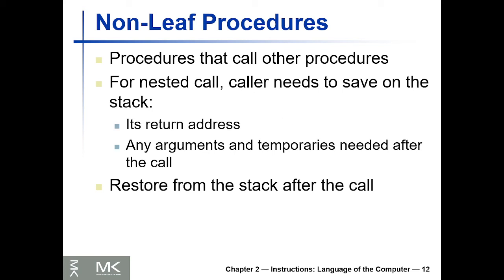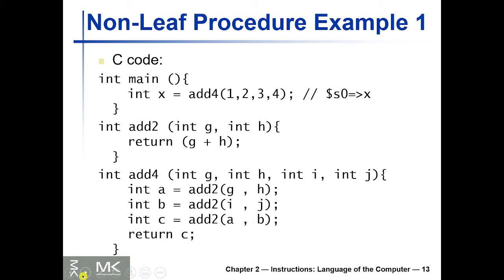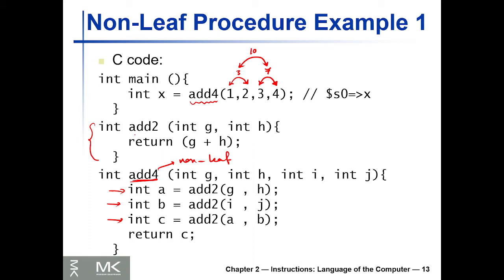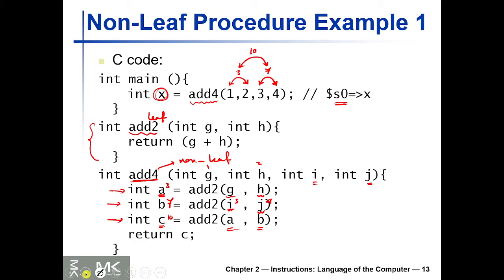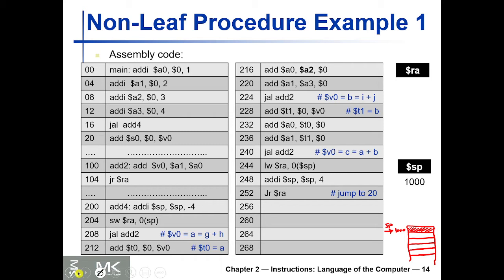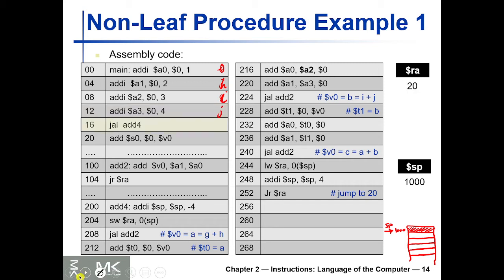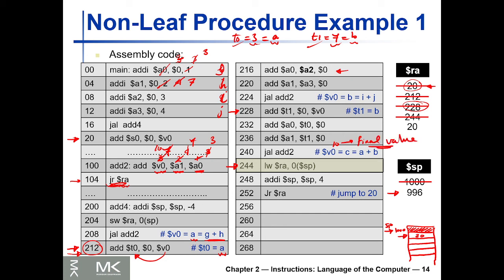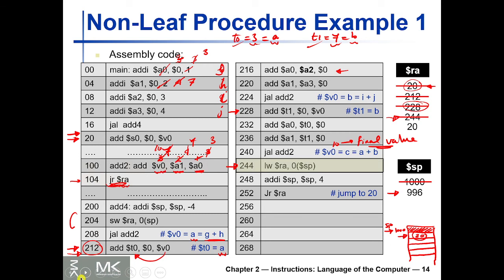[15] MIPS Non Leaf Procedures Calls Example 1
references:
1- Computer Organization and Design 5th Edition